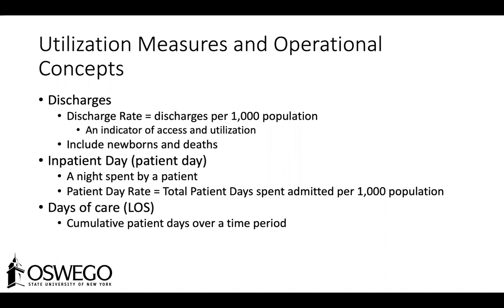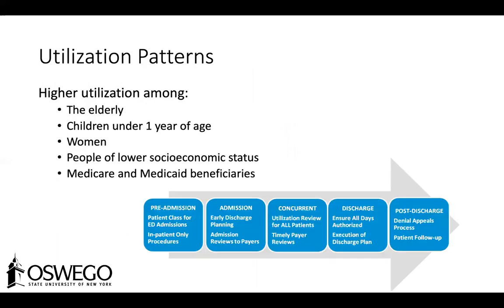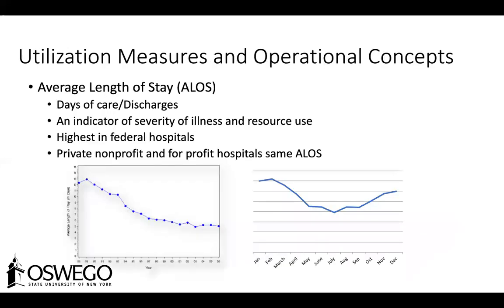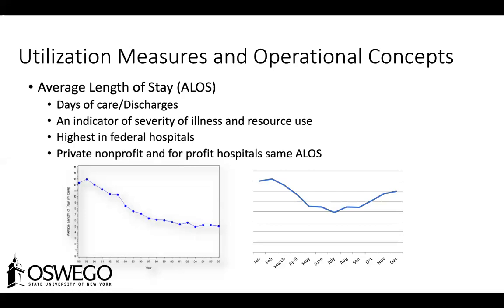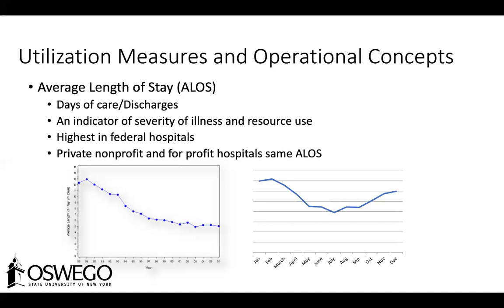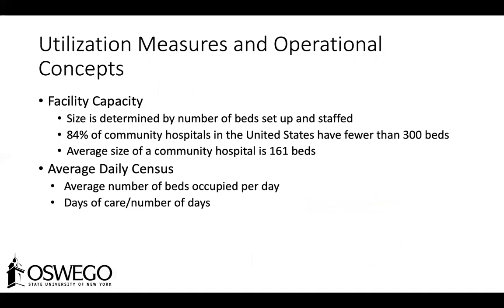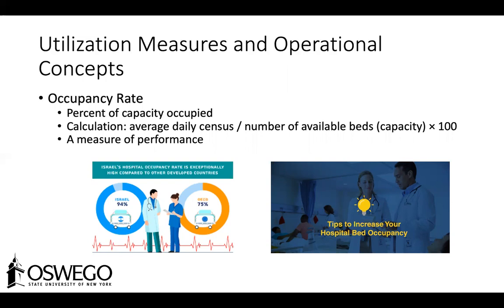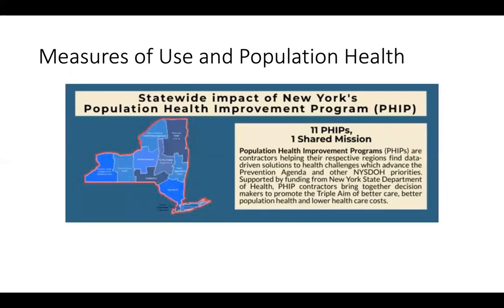Measures of Use